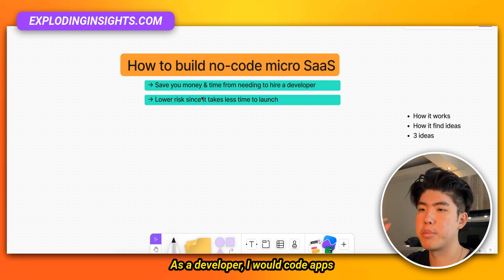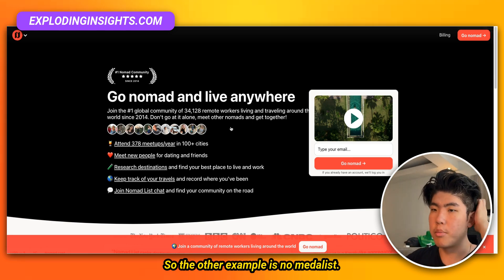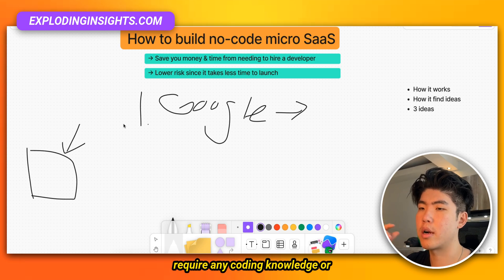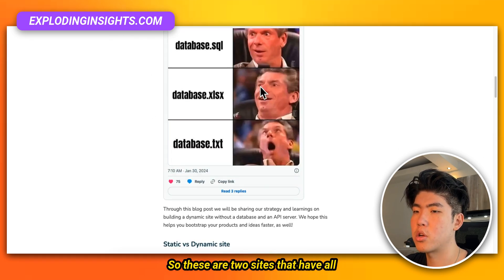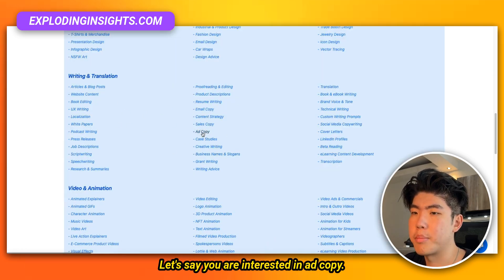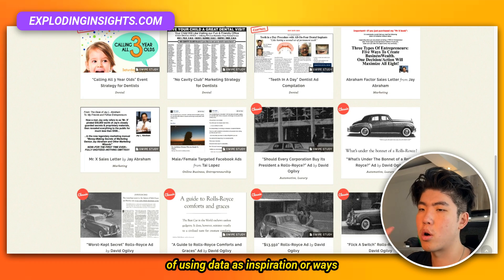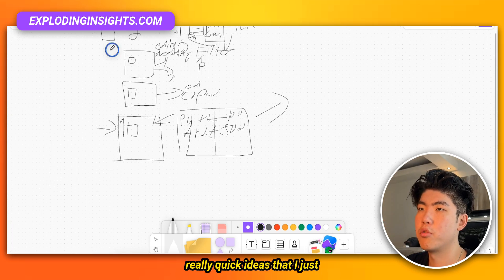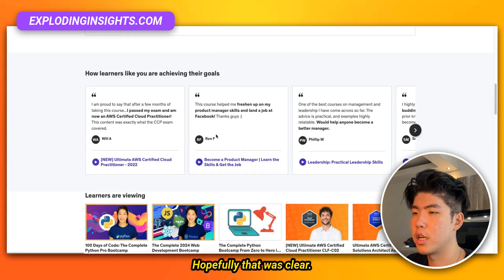How To EASILY Launch No Code Micro SaaS in DAYS (3 Ideas Included)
17 yrs old: Started with $0, I taught myself how to program in high-school (parent’s have zero formal education past high-school), the first website I create is an online language earning forum in PHP!
18-20 yrs old: In college, started multiple products in university, some worked, some didn’t. I’ve basically tried every “Make Money Online” idea, shoulda focused in hindsight, oh well 😊
21 yrs old: I graduate college with computer science major in ❤.5 years
22 years: Started my first “real corporate job”at Amazon on. My team worked primarily with Amazon fulfillment tech which is basically all software to pack/ship customer packages.
23 yrs old: I move to NYC (my childhood dream city!) and work on a few more projects, none make any significant amount of money.
24 yrs old: I co-found my first startup, I built the product in lesst than1.5 week, we got the product to 1k MRR within 2 months,  got to the final YC interview (we missed the mark and didn’t pass, I was still proud we made it to the final round!)
25 years: Grew Twitter from 0 to 20k+ followers within 1 year
25 years: Grew AI training program to over 400 students within 1 year, ~80k revenue
25 years: I co-found another B2B SaaS in 2022, I built the entire product within 2 weeks, product was acquired for 5 figures within 1 year
26 years: I got bored at Amazon and decide to spice up my life. I quit my +$350,000 cushy FAANG job and decide to travel around SEA to decrease my personal burn and focus on growing explodinginsights.com ← here now

LFG,
Peter

In this video, I explain how to build no-code micro SaaS products. I cover the benefits of no-code solutions, such as saving time and money and reducing the risks of hiring developers. I show you how to start with simple database products using Google Sheets, monetize them, and scale. Examples like Levels.fyi and Nomad List made significant monthly revenues without any initial coding. I also discuss how to find ideas and create products like curated databases for various niches, making sure to validate the idea before scaling.

Show Notes:
00:00 Introduction
00:22 Why Choose No Code Micro SaaS?
01:01 Starting with a Database Product
02:11 Monetizing Your Google Sheet
03:48 Finding Profitable Ideas
04:12 Examples of Data Products
06:39 Creating a Course Database
08:07 Conclusion